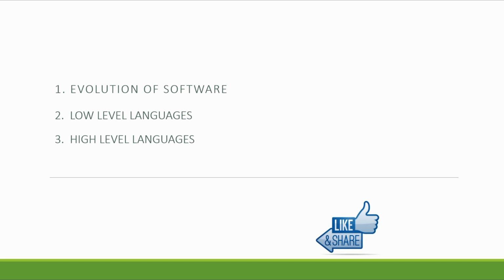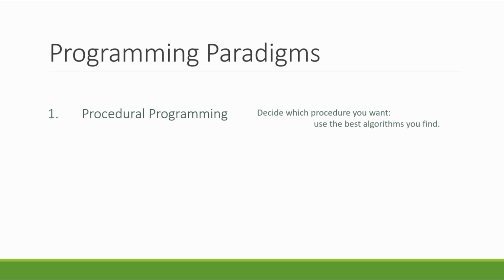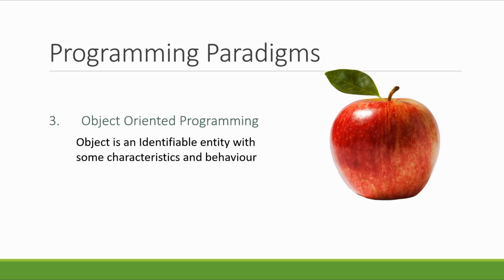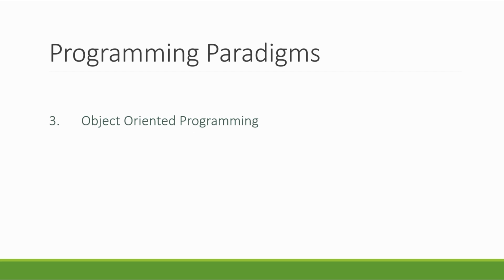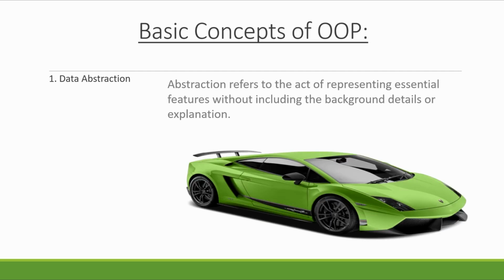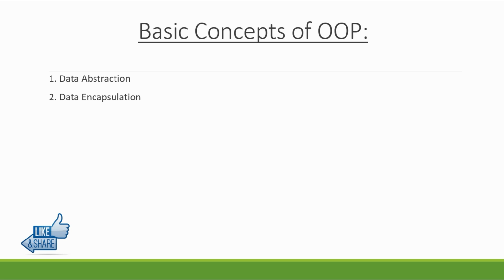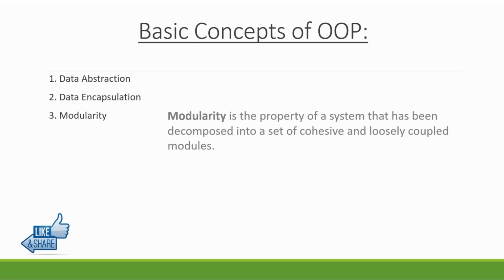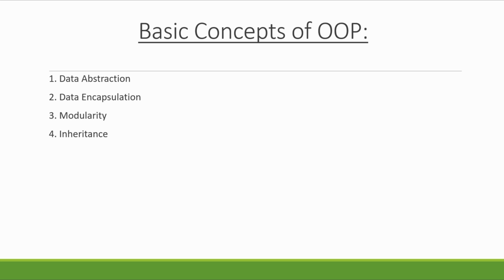What is Object Oriented Programming? | Basic concept of OOP | Java OOP concept with Examples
In this video I tried to explain the Basic concept of Object Oriented Programming (OOP). Took various real life examples to explain the concepts. Hope you like it.